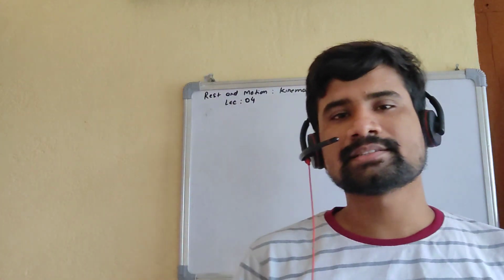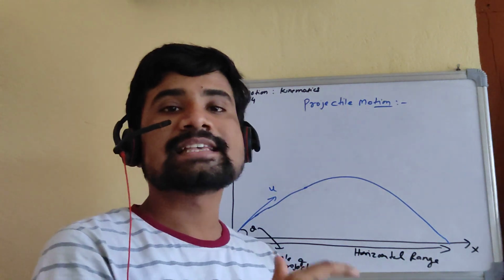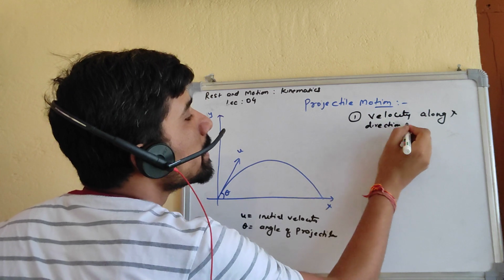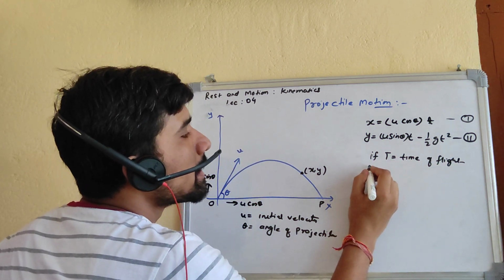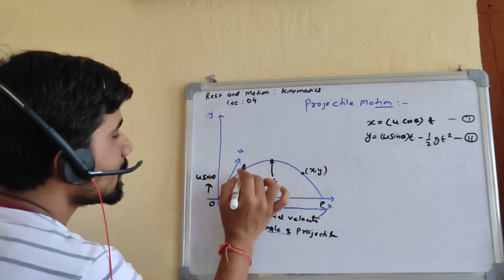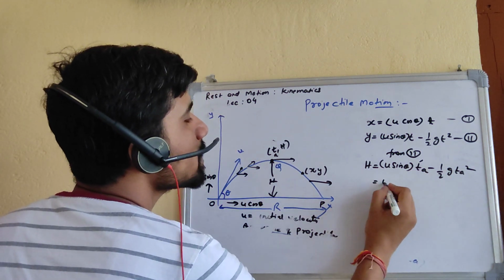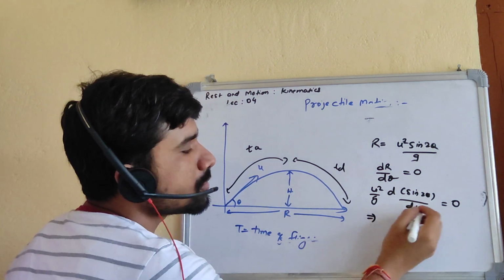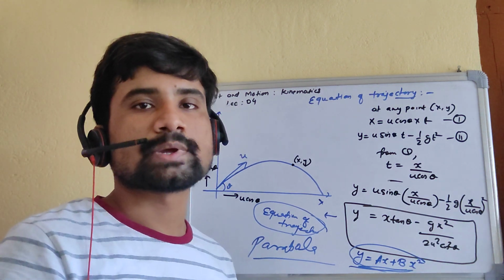Rest and Motion | Lec- 04| Physics with Aditya | Kinematics | Class- XI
Covering  Projectile Motion